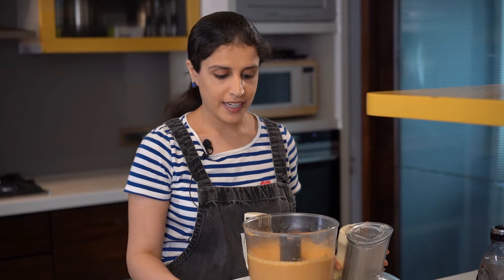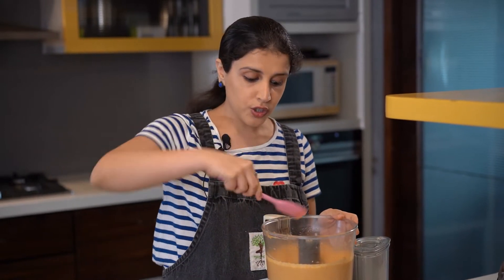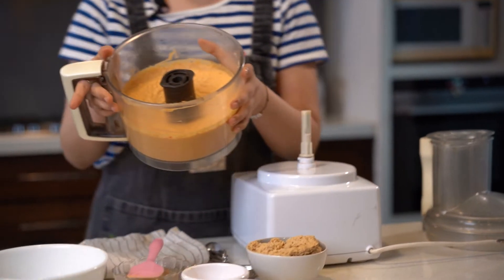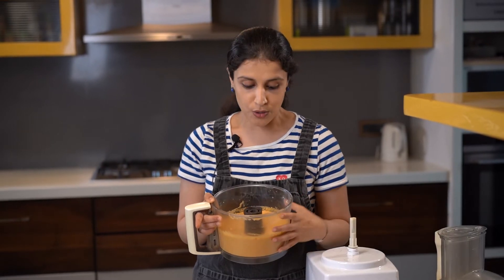Hummus Two Ways: Roasted Red Pepper & Roasted Beetroot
Hummus is by far my favourite Plant Based Protein Rich Snack. Watch my videos for my pro tips on how to make a really creamy and dreamy hummus!
If you do decide to make it please do tag me using the CookWithRaveena

Please do spread the word and share the love.